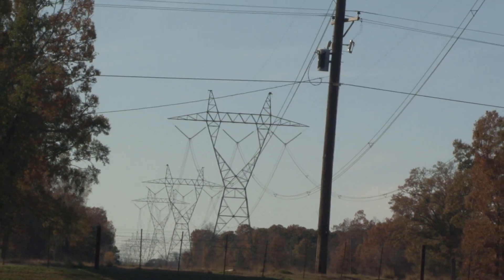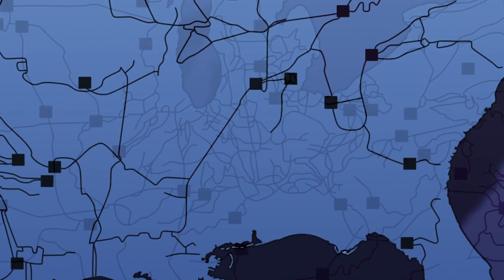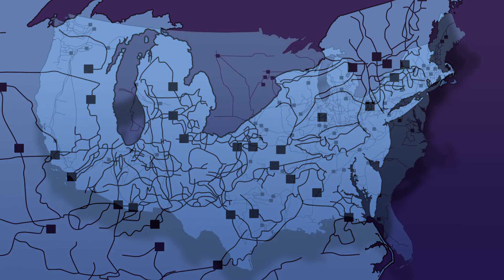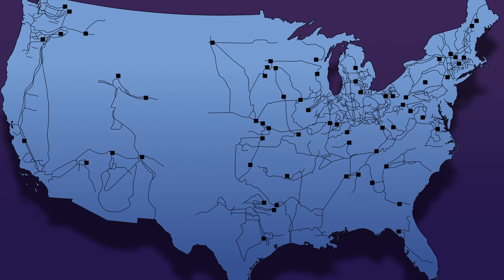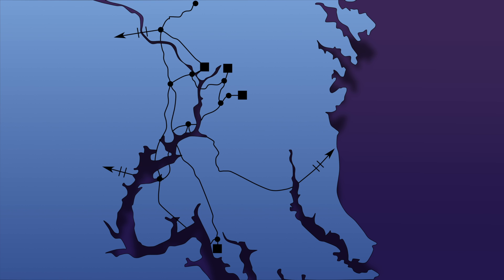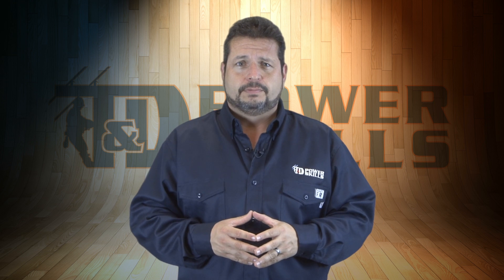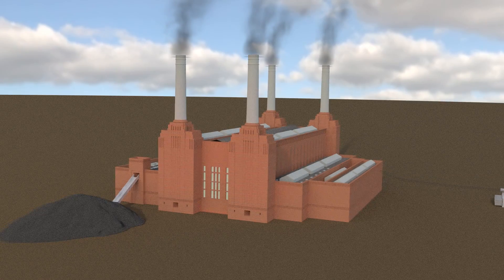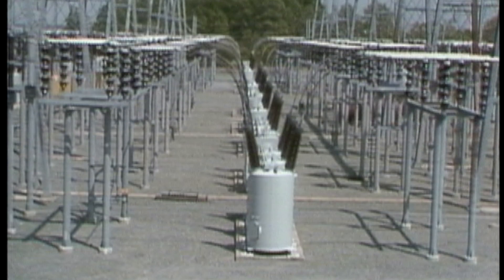Introduction to Transmission and Distribution Systems [PREVIEW]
This course explains, in general terms, how transmission and distribution systems deliver power from a power plant to customers. The course describes the major components of a typical T&D system, how they function, and how electricity flows through these components on its journey from the power plant to customers.